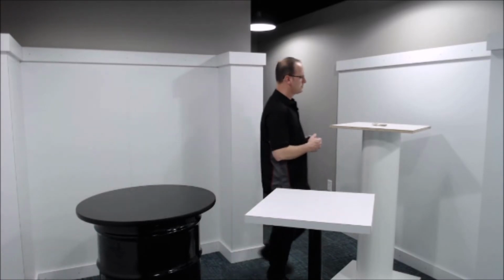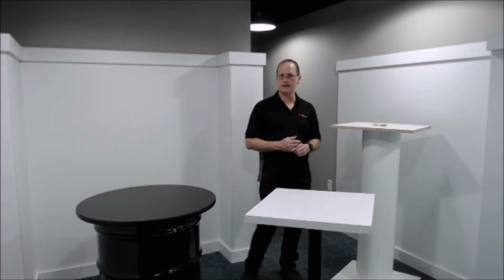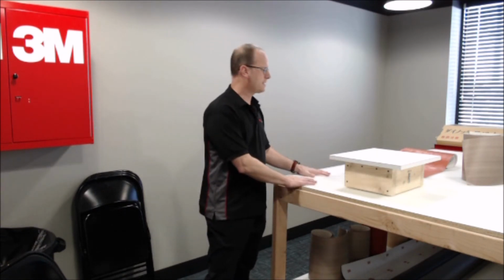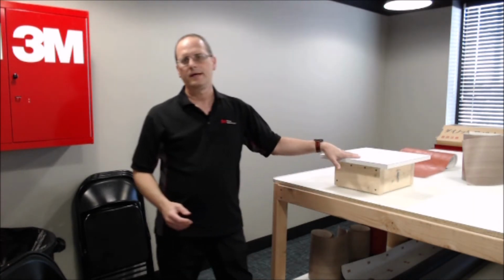EPD's 3M DI-NOC Certified Training Center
EPD is a 3M-Certified Training Center of 3M DI-NOC Architectural Finishes. In this video, installation trainer Shawn Hobson gives a walkthrough of the EPD training facility and explains the real world surfaces trainees work with during hands on instruction.

00:00 Introduction from Shawn
00:12 Wrapping elevator panels and commercial doors
01:03 Navigating rounded edges and sharp edges
01:48 Wrapping a column
2:12 Cutting table and small applications
3:10 Join us for 3M DI-NOC Architectural Finishes training

Why Choose EPD University?
-Hands-on, in-person training
-Small class sizes (6 attendees or less)
-Trainers bring real-world experience
-Dates with low enrollment are never canceled
-Students install Grade A film, never Grade B
-Leave with a certificate of completion or factory certification depending on course
-Post-training support offered
-Access marketing resources for your business